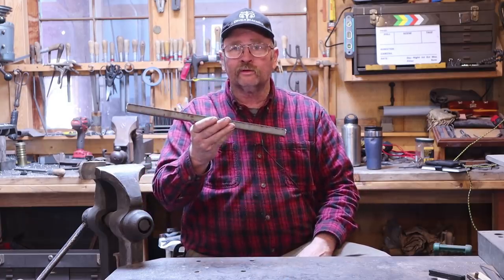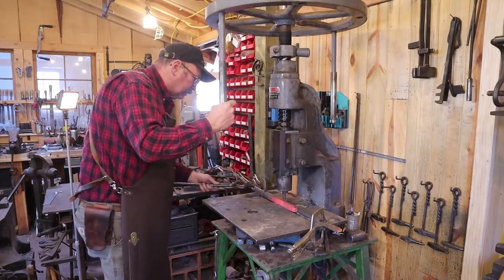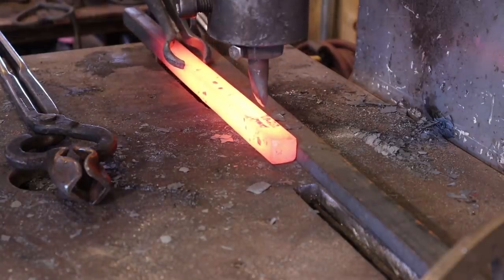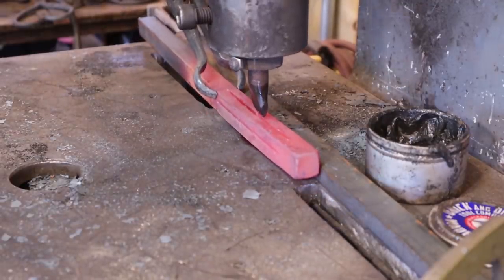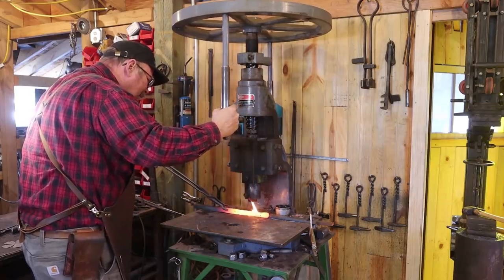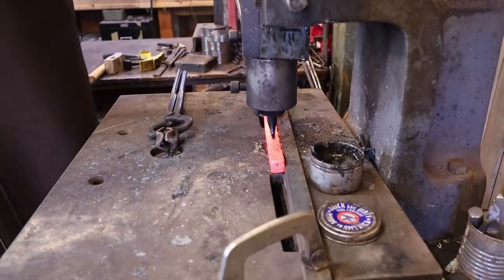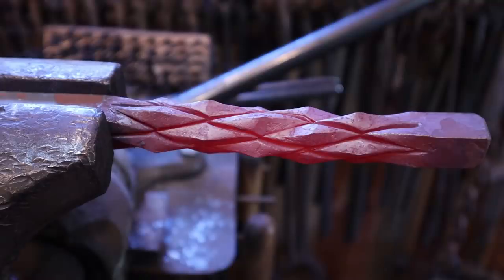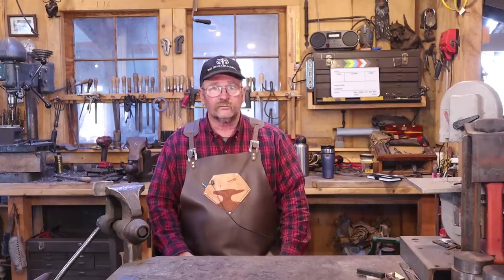Pinapple twist - using the Fly Press - ornamental blacksmithing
Adding a twist to an iron bar is a simple way to add a decorative effect to one forge work.  Some twists do require specific setup work to achieve the desired effect.  The pineapple twist is one of these type of twists.